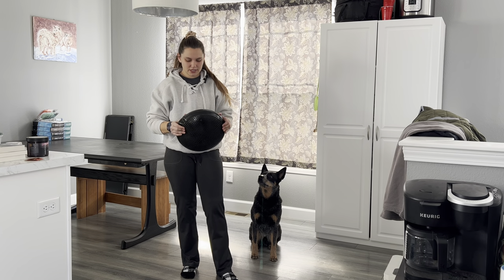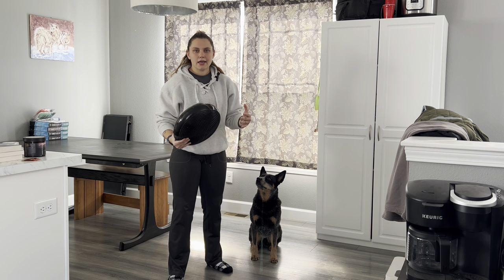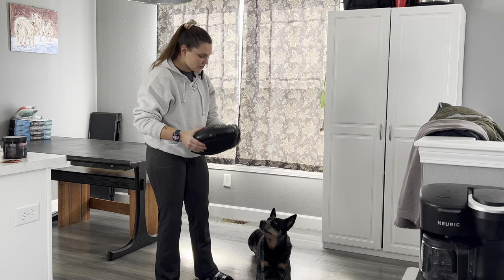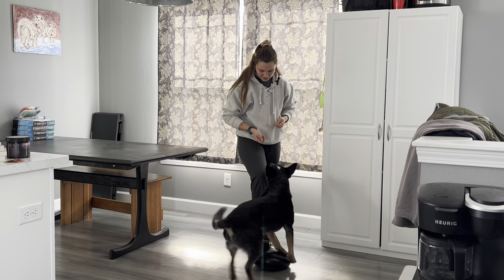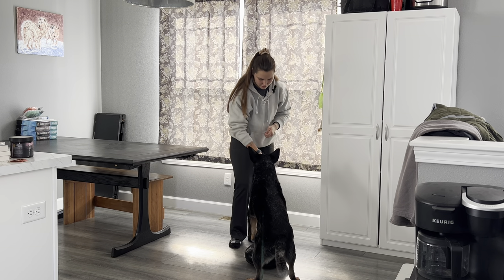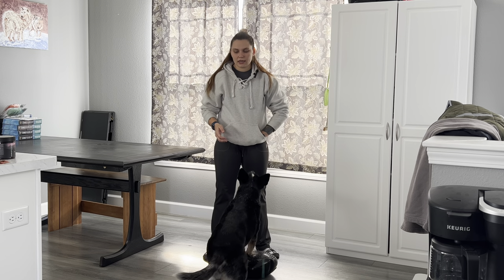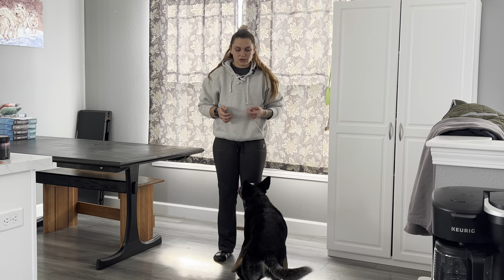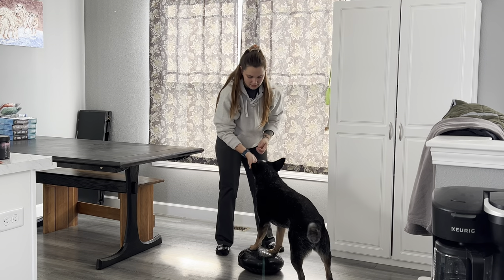My Favorite Fitness Game For Dogs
🐾 Transform your dog's indoor time into a fitness adventure with our latest video! Discover the Paws Up technique—a fantastic alternative to outdoor walks when the weather doesn't cooperate. This exercise not only builds your dog's core strength but also boosts their confidence.

🏋️‍♀️ Key Highlights:
✨ Paws Up Technique
✨ Core-Building Exercise
✨ Confidence Boost for Your Dog

Join us as we guide you through the steps of the Paws Up technique, demonstrating how to engage your dog's muscles and mind within the comfort of your home. It's the perfect solution for those rainy days or chilly afternoons when a traditional walk isn't ideal.

But that's not all! Elevate your dog's routine further with our online training course, Pawsitive Focus. 🐾

Pawsitive Focus - Online Dog Reactivity Course:
Take your dog's training to the next level with expert guidance on building a strong foundation of confidence.

Looking for a variety of engaging games and exercises? Check out Games Club, our online training subscription! 🎮🐕

Games Club - Online Training Subscription:
Access a treasure trove of fun and effective training games with Games Club. Sign up for a subscription that keeps the learning and playtime rolling.

Let's keep our canine companions active, engaged, and confidently strutting their stuff! 🐕💪